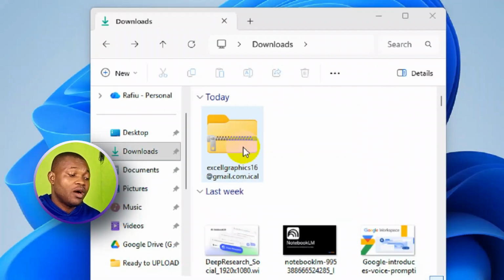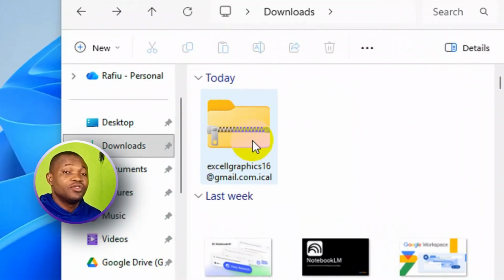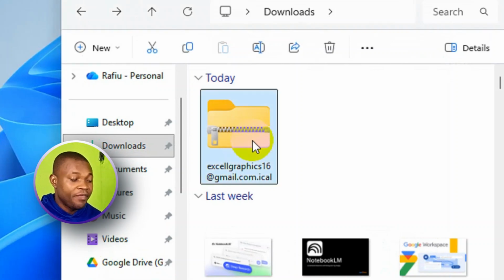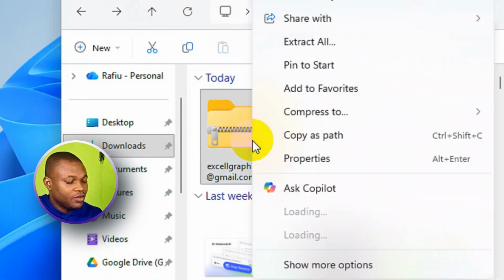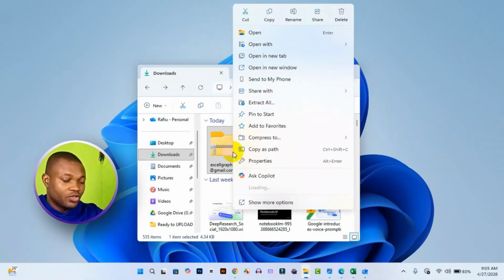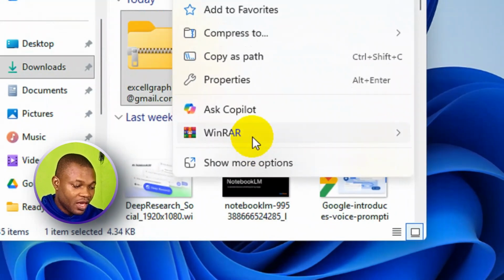How to Extract ZIP Folders on Windows PC